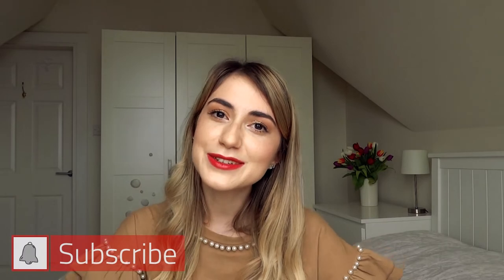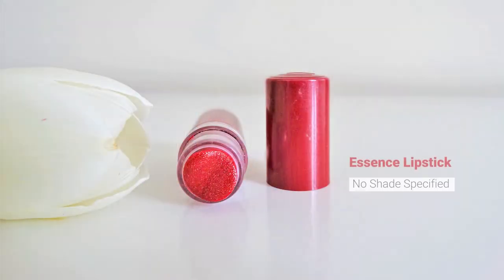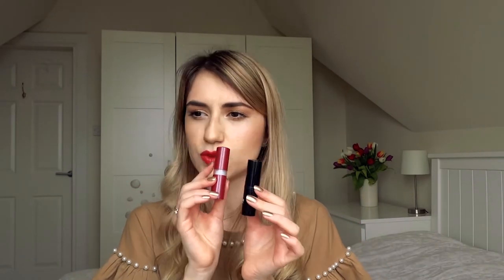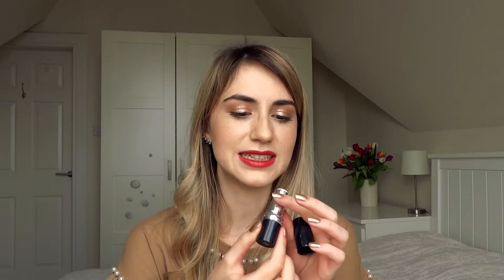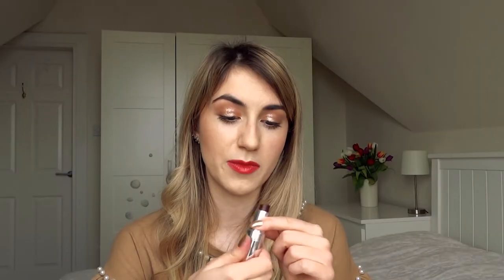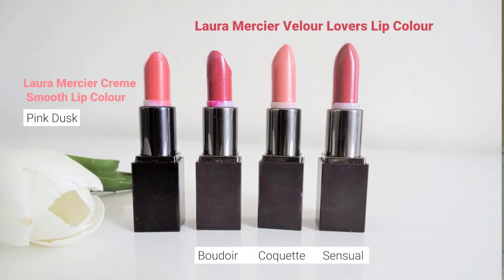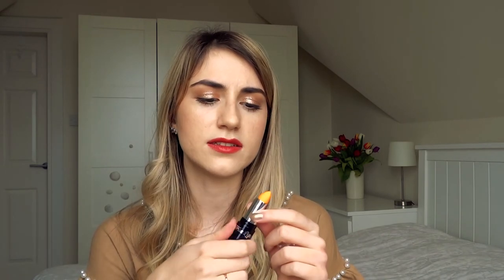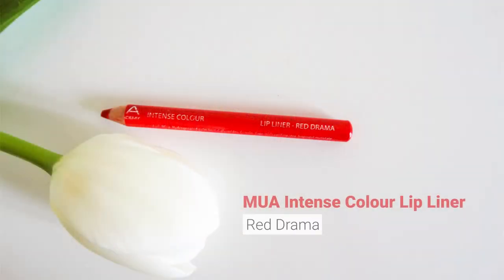Ep. 02 Binning Almost My Entire LIP COLLECTION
Welcome to the second episode of Decluttering Makeup. I got rid of almost all of my collection of lip products… Although I still kept on some expired items, I hope I will inspire you to check your collection and bin old items.

💄 ARTICLES AND VIDEOS MENTIONED

💄 CURRENT COLLECTION

Burberry Hydrating Lip Colour - Military Red No. 109
Clarins Lip Comfort Oil - 01 Honey
Ivatherm Lip Balm
L'Oreal Color Riche - 905 Shine
Laura Mercier Creme Smooth Lip Colour - Pink Dusk
Laura Mercier Lip Pencil - Baby Lips
Laura Mercier Paint Wash Liquid Lip Colour - Petal Pink
Laura Mercier Velour Lovers Lip Colour - Boudoir
Laura Mercier Velour Lovers Lip Colour - Coquette
Laura Mercier Velour Lovers Lip Colour - Sensual
MAC Matte Lipstick - Velvet Teddy
MAC Retro Matte Lipstick - 707 Ruby Woo
MUA Intense Colour Lip Liner - Red Drama
Nivea Lip Balm - Original Care
NYX Lip Liner - Bloom
Olivia Hale Lip Liner - Blush
Soap and Glory Sexy Mother Pucker - Clear
True Lips

💄 GOODBYE

Alex Steinherr x Primark Plumping Lip Gloss
Avon - Deep Orchid
Dolomia Rosetto Lipstick - 04 Corallo
Dolomia Rosetto Lipstick - 10 Ciliegia
Dolomia Rosetto Lipstick - 18 Clementina
Editt Lip Balm
Essence - 05 Dare to be Nude
Essence Glow Tinted Lip Balm - 01 Light Up!
Essence Lipstick
Farmasi? True Color Lipstick - 13
Laura Mercier Lip Glaces - Angelic
Laura Mercier Lip Glaces - Black Cherry
Laura Mercier Lip Glaces - Blush
Laura Mercier Lip Glaces - Cosmic
Laura Mercier Lip Glaces - Wildflower
Makeup Revolution - Amazing Sheer Lipgloss
Makeup Revolution Lipsticks x 6
MUA Lipstick - Vintage Rouge
MUA Lip Swatch Matte Shine Duo - Hot Fuchsia
MUA Luxe Metallic Liquid Lips - Blaze
Pharmatheiss Cosmetics Hyaluron Volume Lip Booster - Marsala
Rimmel Moisture Renew Lipstick - 660 In Love with Ginger
Smashbox Be Legendary Lip Gloss - Pout
Yves Rocher Nourishing Lip Balm - Raspberry

Hi! My name is Irina and I am the owner of the blog Lipstick Café.